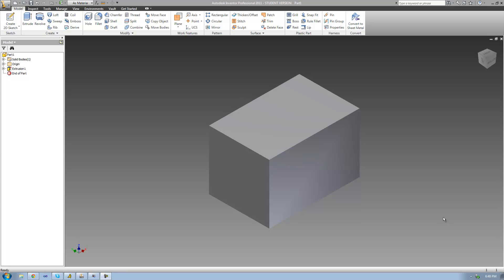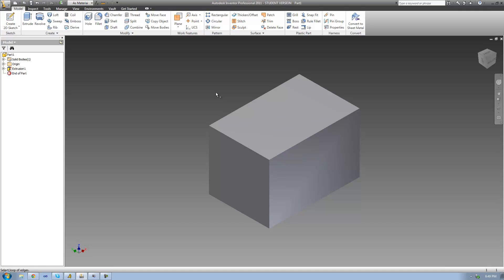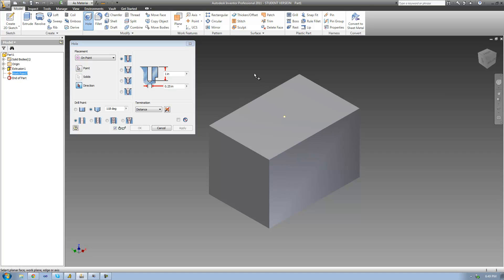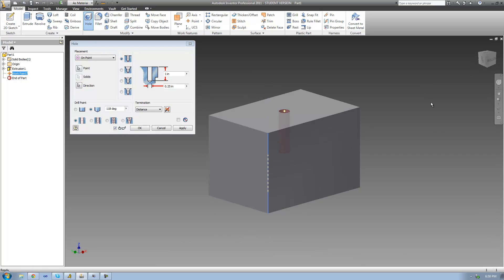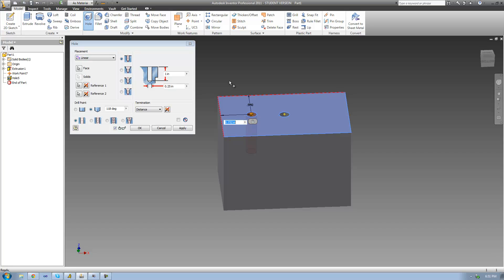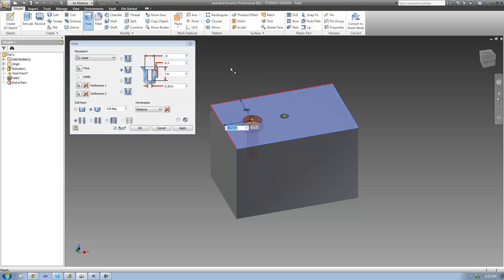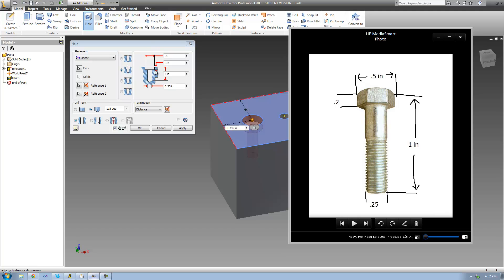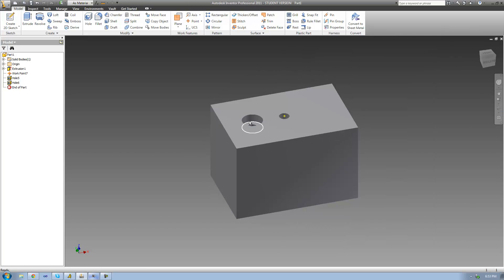Autodesk Inventor Tutorial 38, Hole Tool pt.3